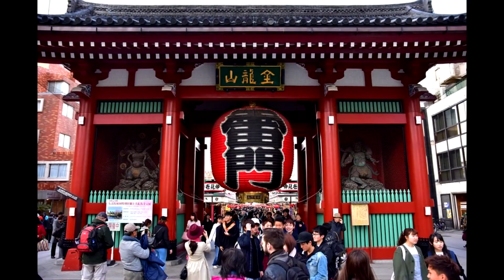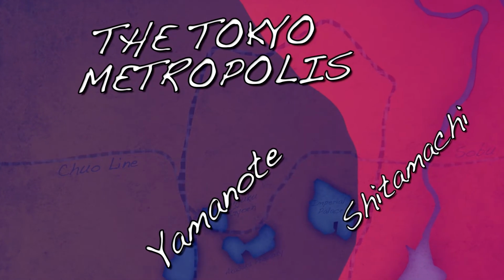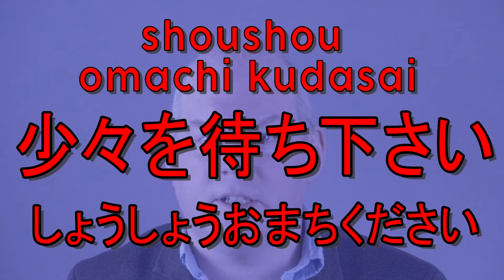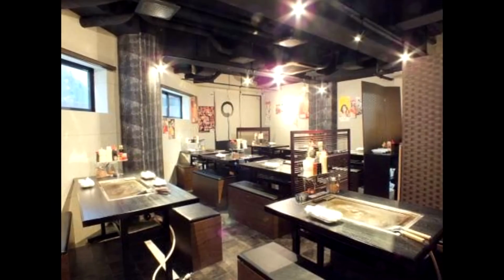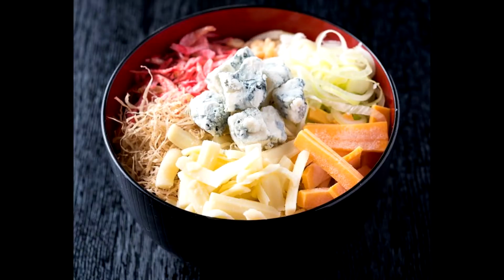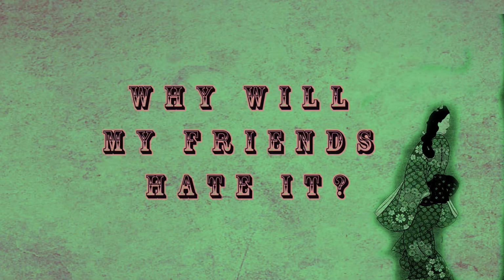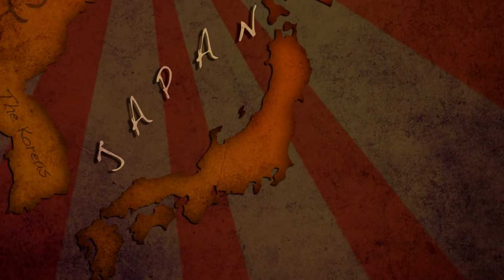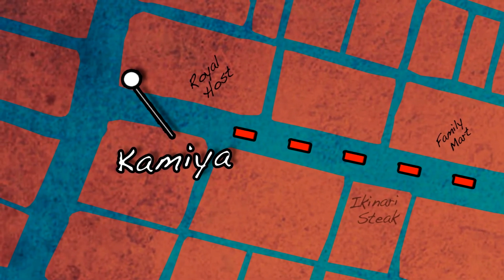#34 The one food invented in Tokyo that looks like #@&%$^!!!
I used to go to nightclubs in Japan. And I met a lovely couple from Asakusa. The girl was a local DJ. They introduced me to Monjyayaki. Which is one of the few foods Tokyo is famous for. Food in Tokyo is great, but surprisingly Japanese food is even better when you travel outside of the capital area.

Monjya is the most famous food in the working class area of Tokyo. Not so many Japanese have tried it, but it is an experience. You cook it at your table, and I made this film so if you ever try it, you'll know what to do.

A guide to Japanese food, restaurants in Tokyo, useful Japanese vocabulary, maps and more.

A personal journey with anecdotes to help the puzzled English speaker who’s just landed in Tokyo.

It’s everything I wish I’d know before I moved to the land of the rising sun.
With tips for travel, lifestyle, eating and drinking.